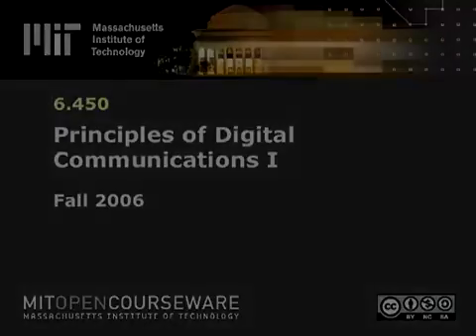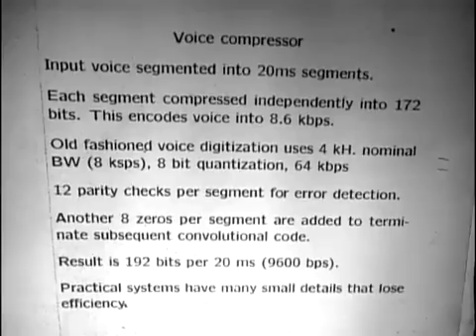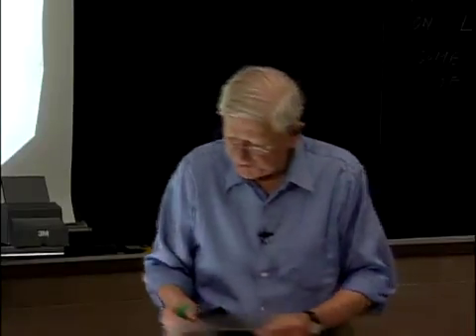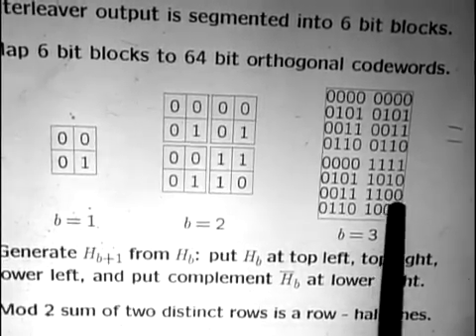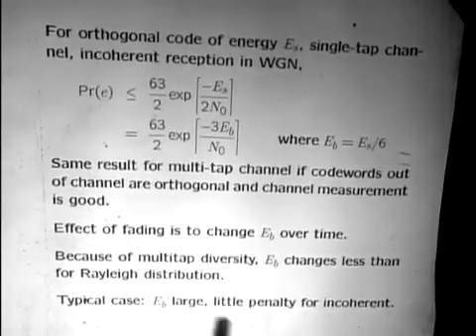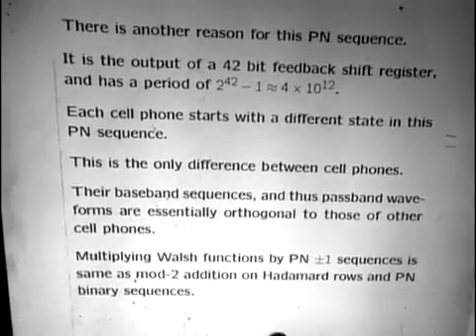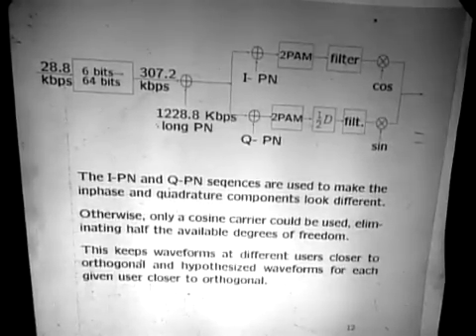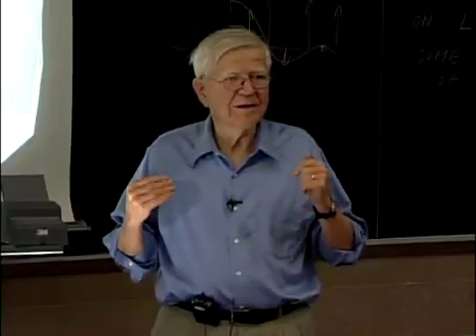Lec 24 MIT 6450 Principles of Digital Communications I Fall 2006